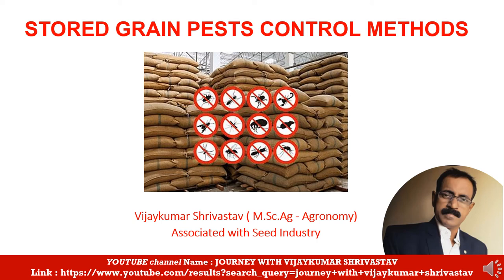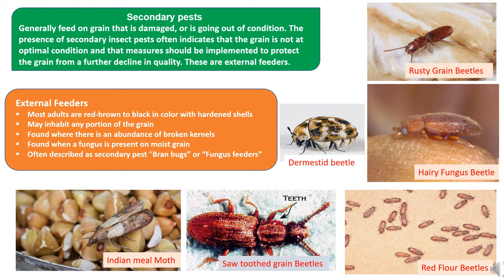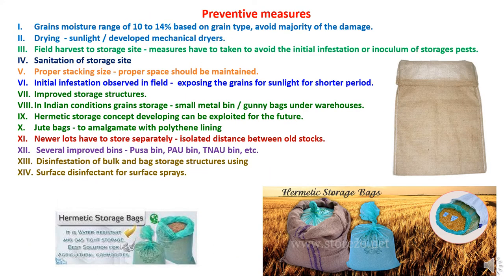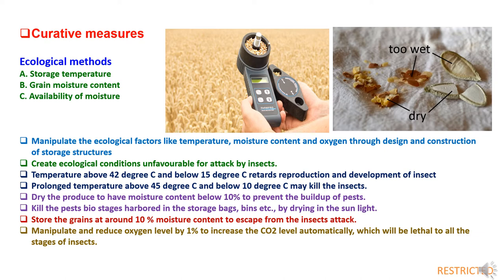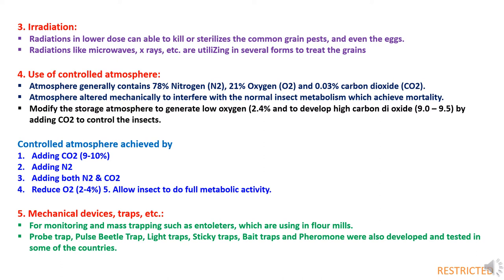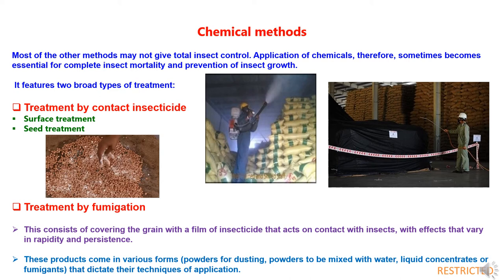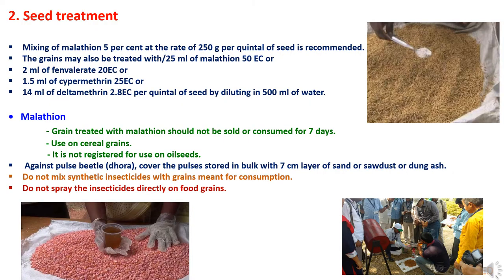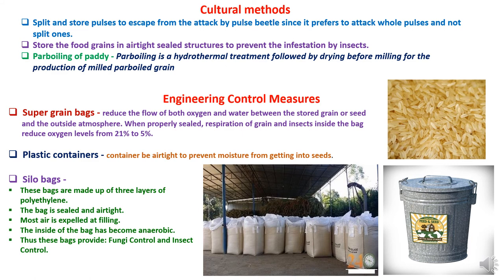STORAGE GRAIN PESTS CONTROL METHODS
The channel aims for supporting candidates preparing for various agricultural and other competitive examinations as IAS, PCS, MPSC, JPSC, BPSC, AFO, ICAR, forest exams, agricultural university examinations, state agricultural exams, JRF, SRF, ARS, Banking etc.
Myself Vijay Kumar Shrivastav completed M.Sc. Agriculture (Agronomy) from G B Pant University of Agriculture and Technology, Pantnagar in 1996. Presently associated with Seed Industry in Hybrid Seed Production division of one of the Agriculture MNC since 20 years.
In this presentation “STORAGE GRAIN PESTS CONTROL METHODS” covering various topics as storage grain pests, stored grain pests, primary insect pest, secondary insect pests, internal feeders insect pests, external feeders insect pests, sources of insect infestations, integrated pest management of storage grains, preventive pest control methods, curative pest control methods, Ecological pest control, Mechanical method of pest control, Physical method of pest control, Cultural methods, Botanical methods, Chemical control, Biological control, Engineering measures of pest control etc.